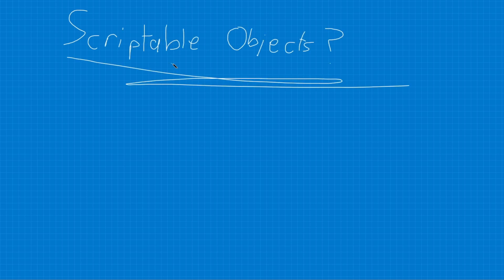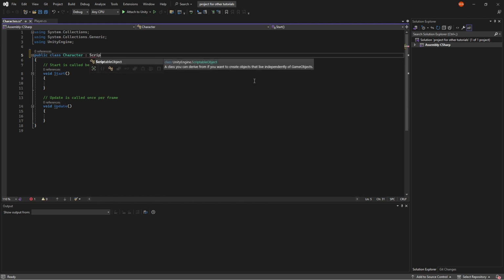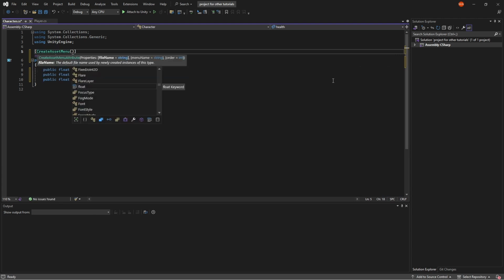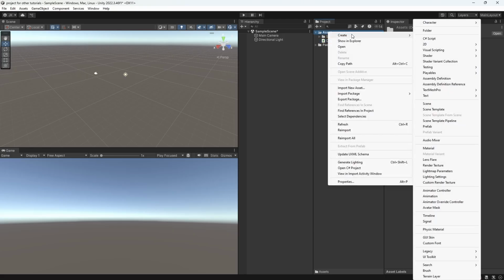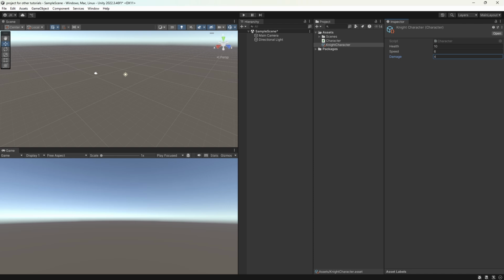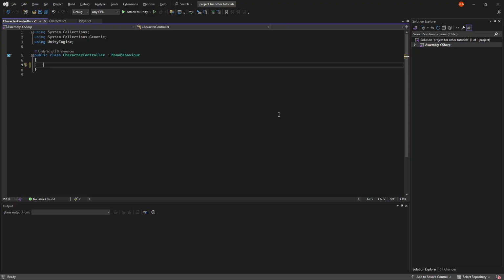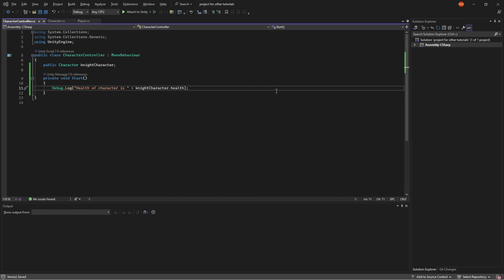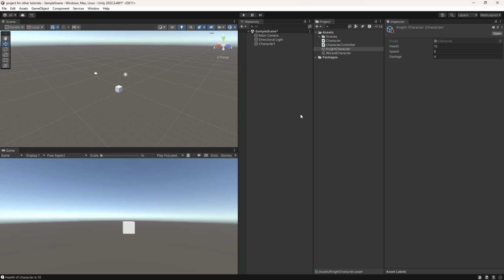Unity Tutorial - What are Scriptable Objects?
Scriptable objects are some of the most useful aspects of Unity which will help you in the long run when working on larger projects.

By the end of this video, you should have learned:
- How to create a scriptable object
- The applications of a scriptable object in a game project

Chapters:
0:00 - Intro
0:34 - Tutorial
7:00 - Outro